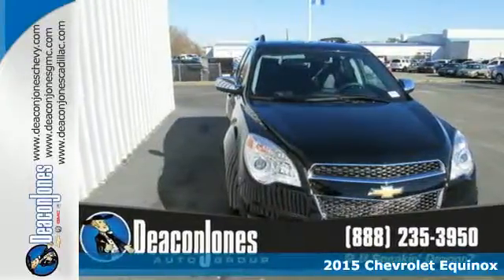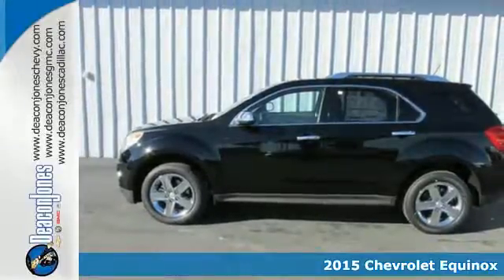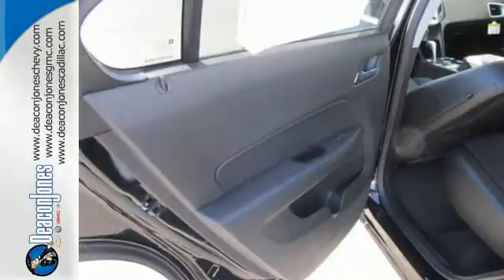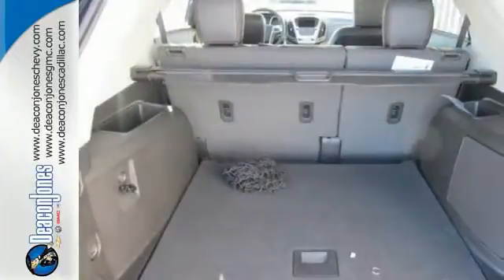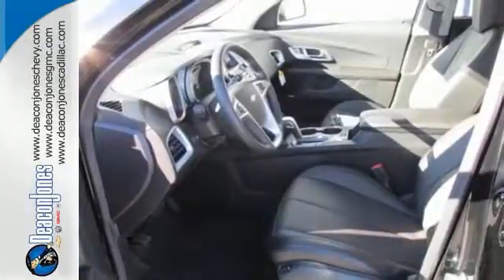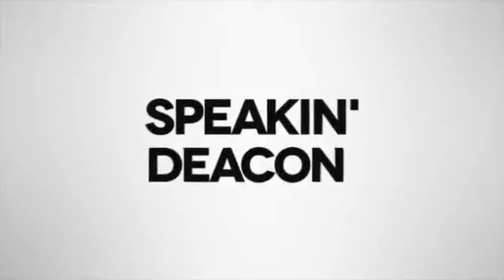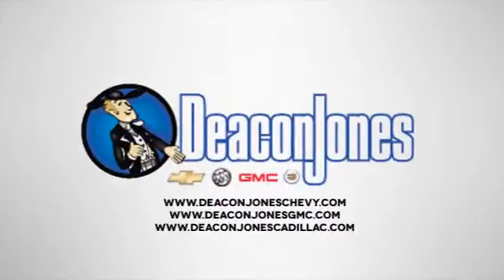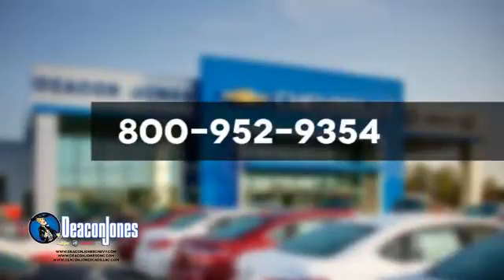2015 Chevrolet Equinox Smithfield NC Selma, NC #150524 SOLD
Year: 2015
Make: Chevrolet
Model: Equinox
Trim: FWD 4dr LTZ
Engine: 2.4L 4 Cylinder Engine
Transmission: AUTOMATIC
Color: BLK
Interior: JET BLACK LEATHER
Stock #: 150524
VIN: 2GNALDEK7F1134389

Address:
1115 North Bright Leaf Blvd